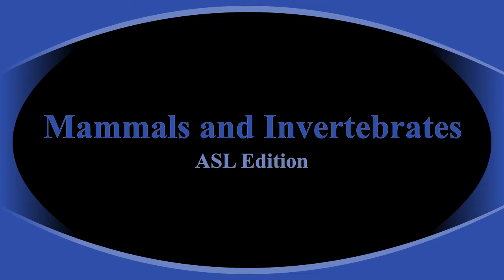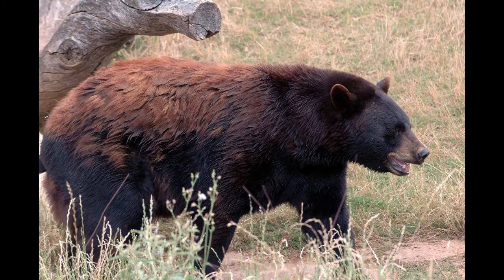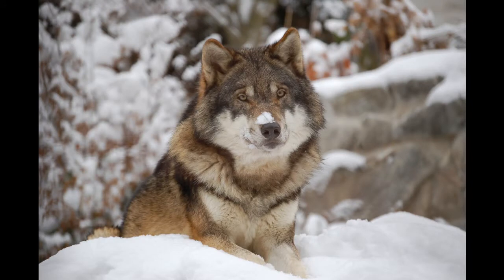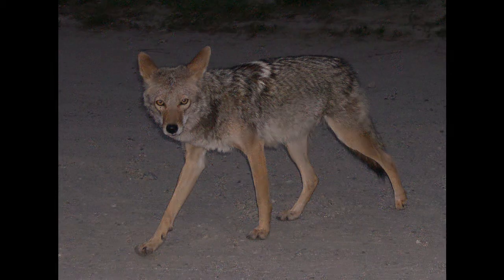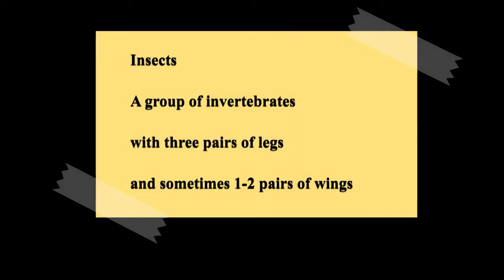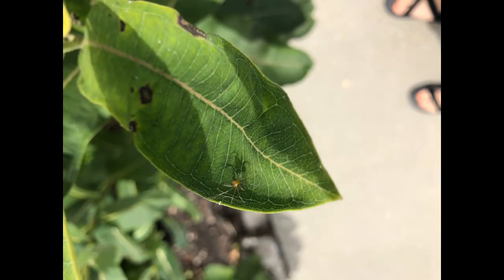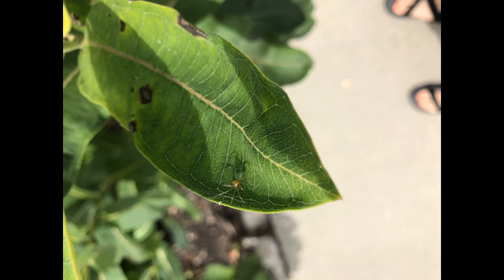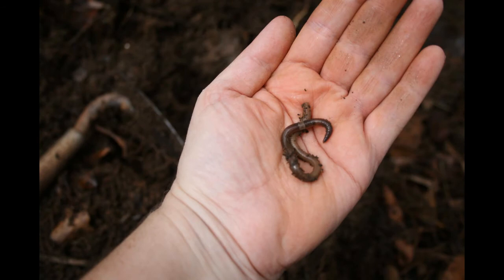Mammals and Invertebrates of Kansas ASL Edition